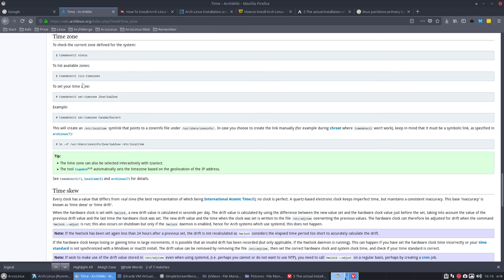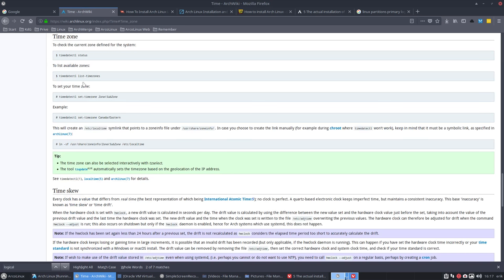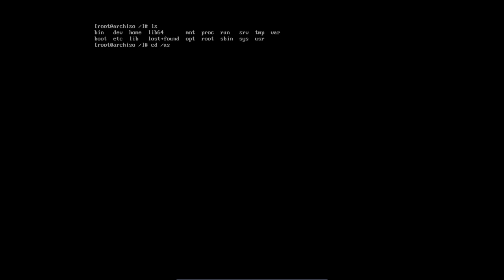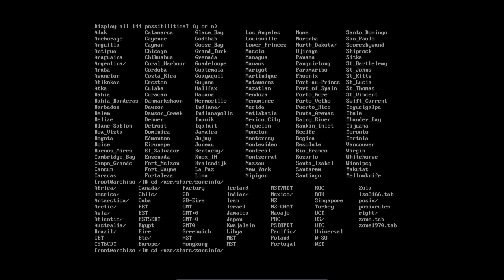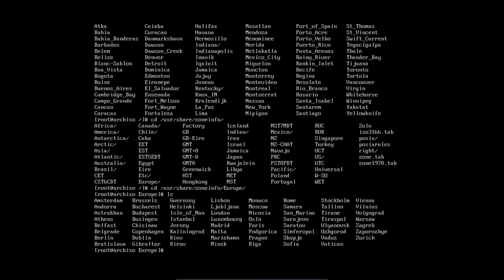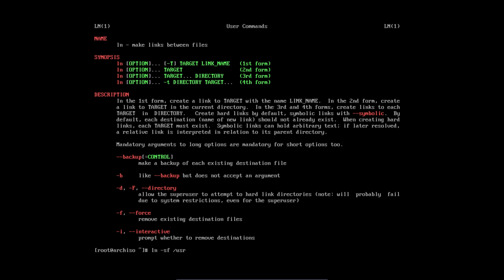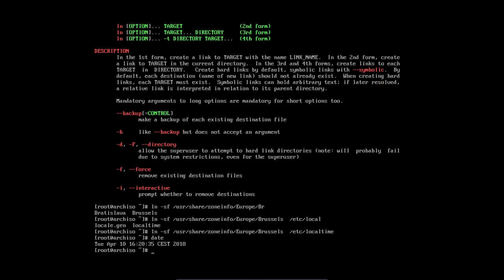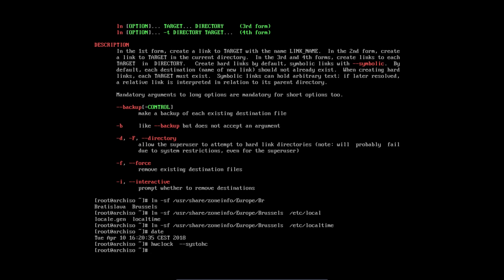Arch Linux : 16 setting our timezone aka where do you live